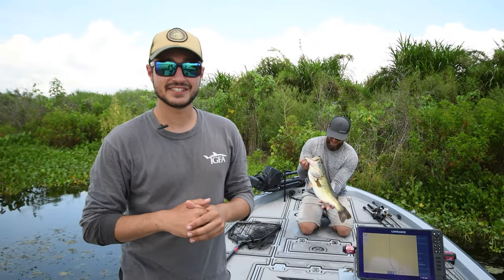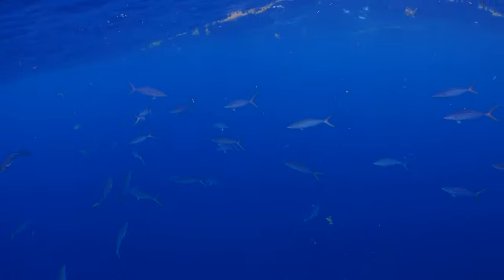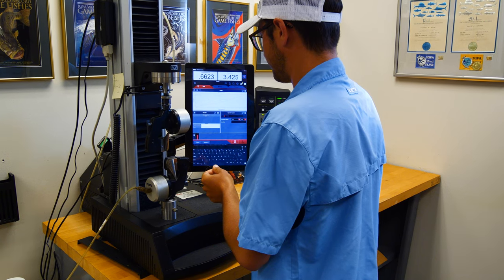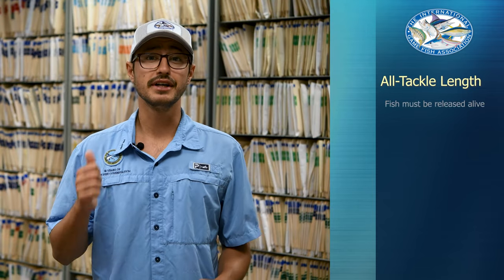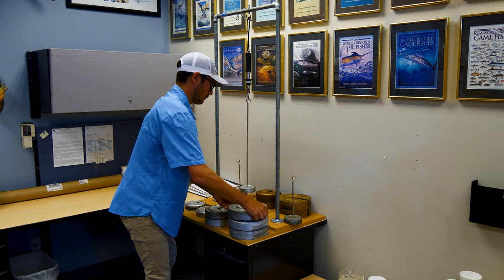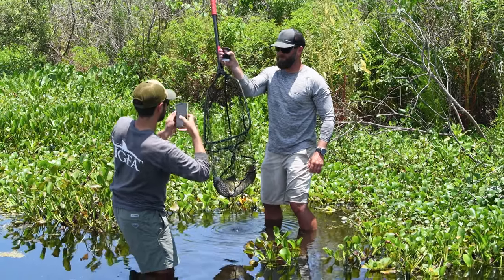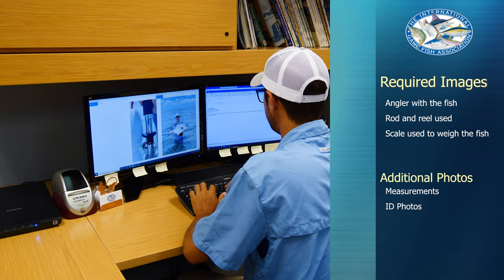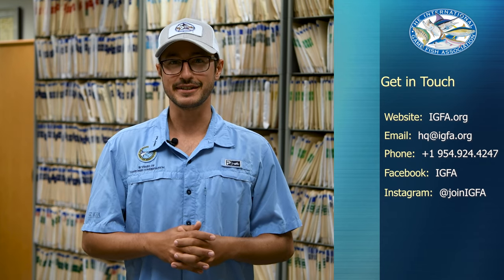How to Submit an IGFA World Record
So you think you’ve just caught record fish, what do you do now? It’s a question that many anglers have experienced firsthand, and one that every angler hopes to if they haven’t already! This newly released video from the IGFA answers that question and provides you with all of the details on how to properly document that catch-of-a-lifetime so it can become an IGFA World Record.

Please contact the International Game Fish Association directly if we can help with any questions or concerns.

Nick Haddad
Angler Recognition Coordinator
International Game Fish Association

"The IGFA is a nonprofit organization committed to the conservation of game fish and the promotion of responsible, ethical angling practices, through science, education, rulemaking, record keeping, and recognition of outstanding accomplishments in the field of angling."